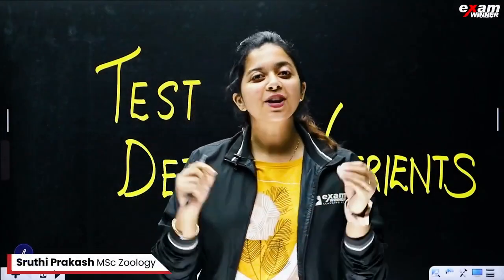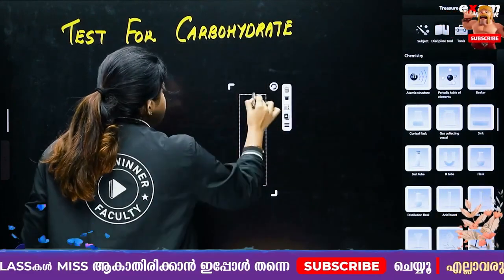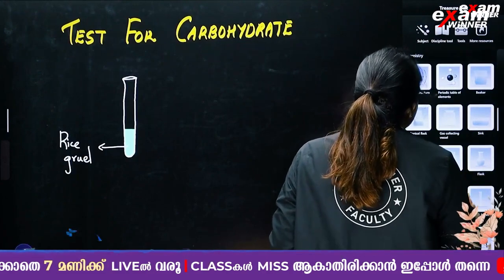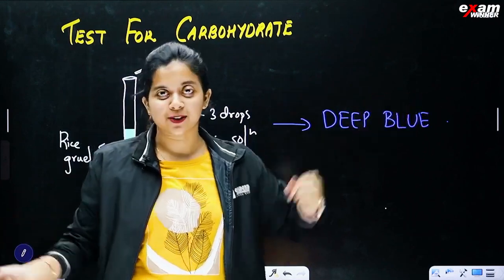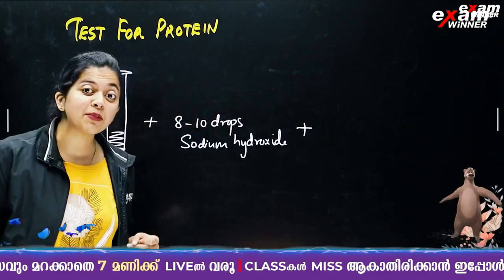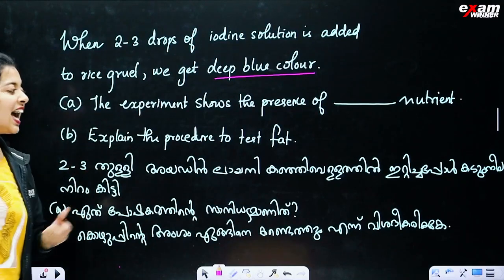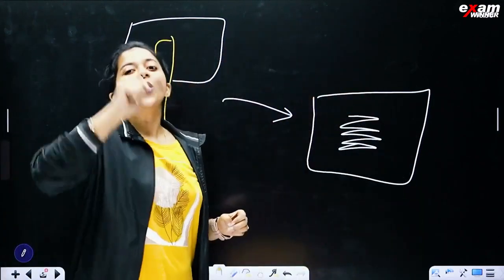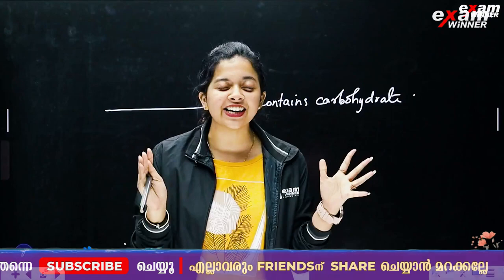Class 6 Basic Science | Minerals/ധാതുലവണങ്ങൾ | Food for Health/ആഹാരം ആരോഗ്യത്തിനു | Exam Winner